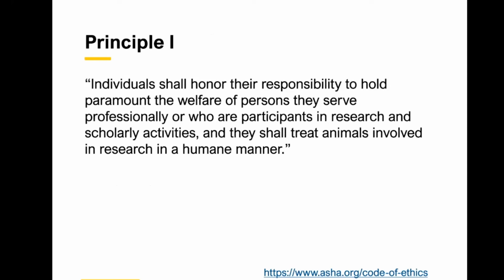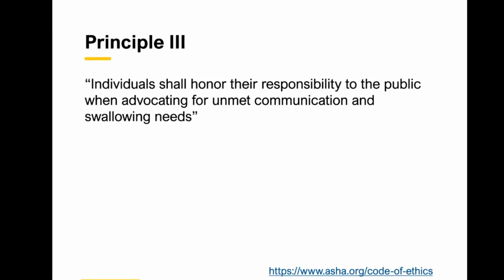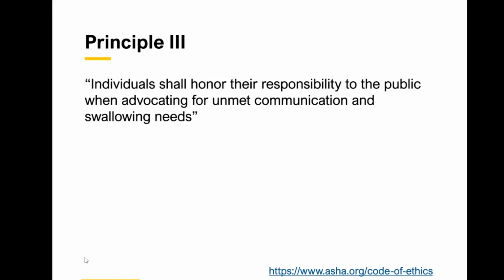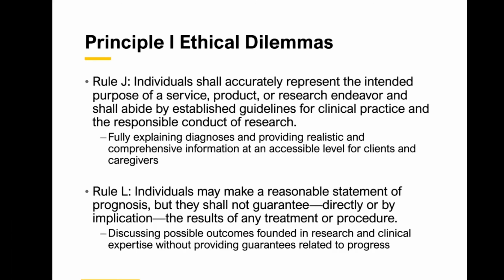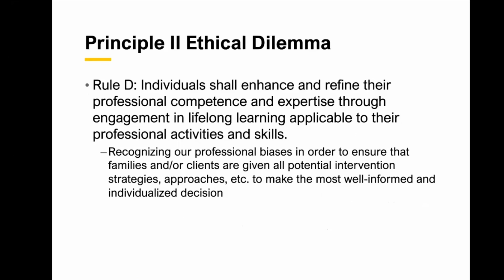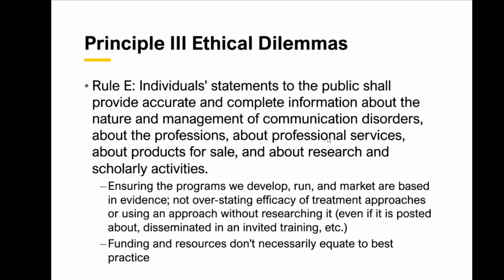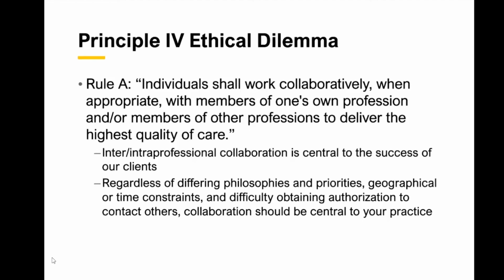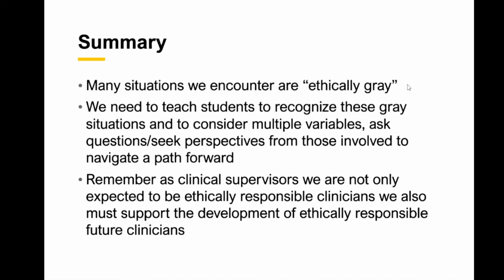Ethical Decision Making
This webinar provides an overview of the ASHA code of ethics. Examples
pertaining to each principle are discussed across AuD and SLP disciplines.
Strategies to support clinicians analyze and navigate ethical dilemmas will be reviewed. Lecture and small group dialogue will facilitate participant learning.  Presented by University of Iowa clinical faculty Jenny Brodell, Krista Davidson, and Meaghan Foody.